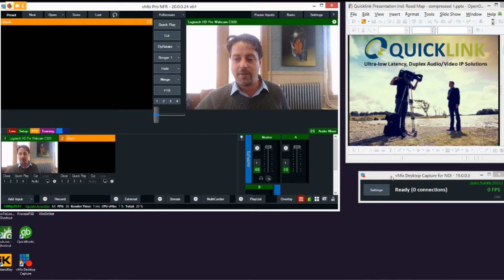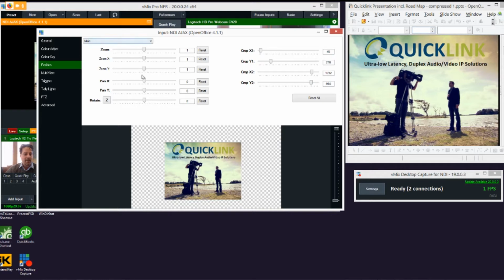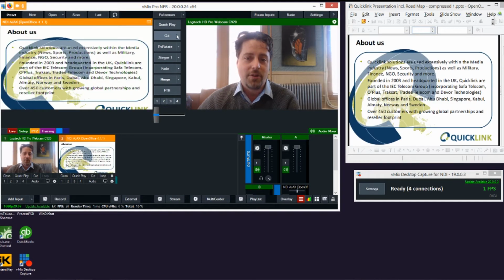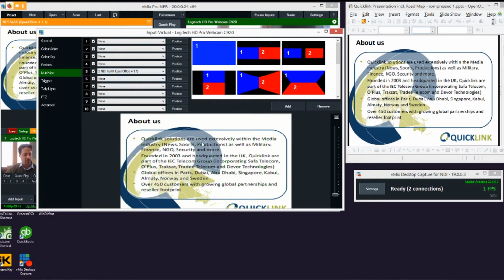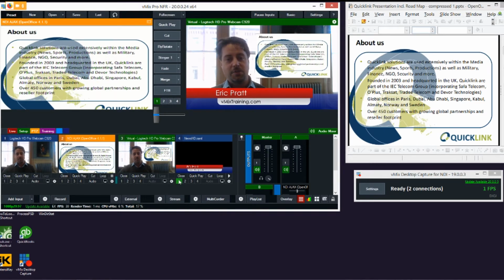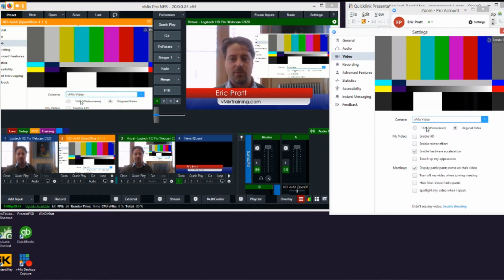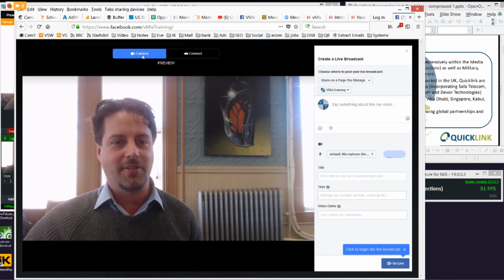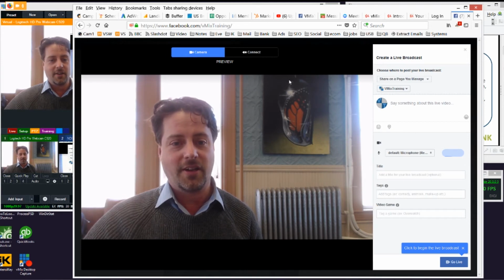Intro 12 vMix Webinar Switch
Learn how to switch a webinar with vMix